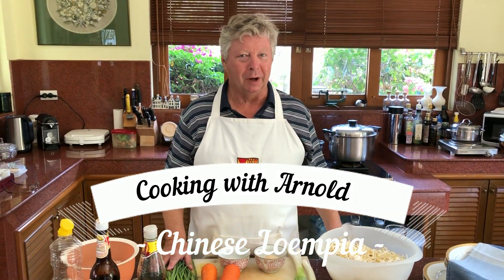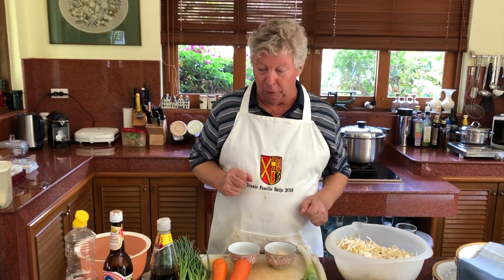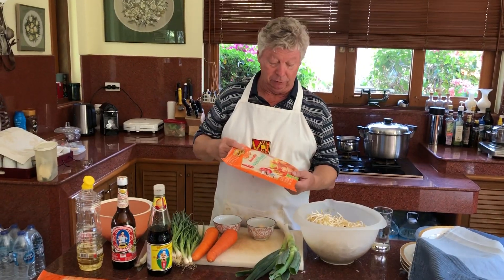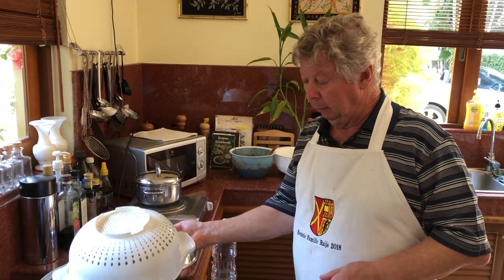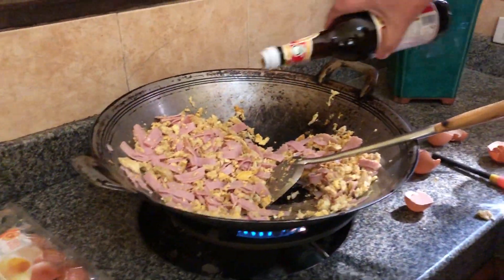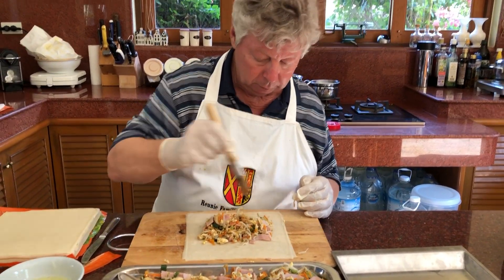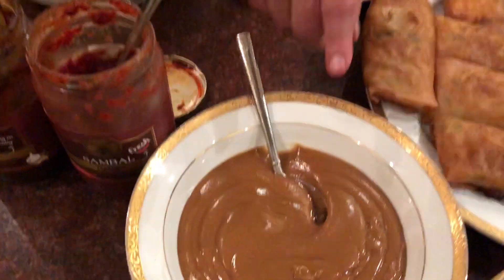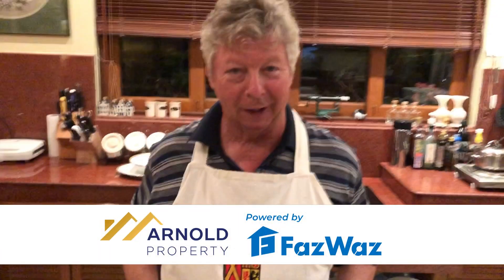Recipe for Chinese Spring Rolls! Easy & Delicious!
How to make Chinese Spring Rolls or "Loempia" in Dutch.